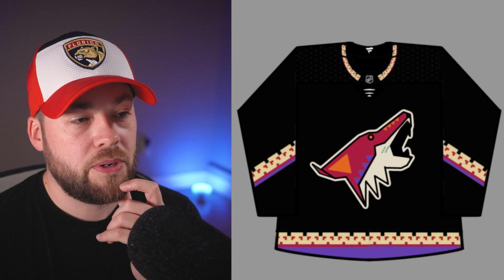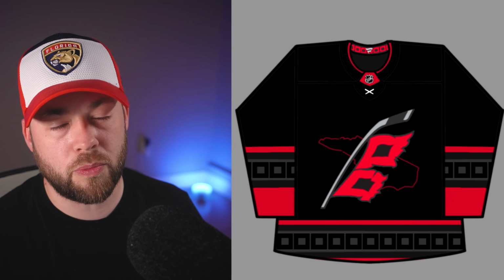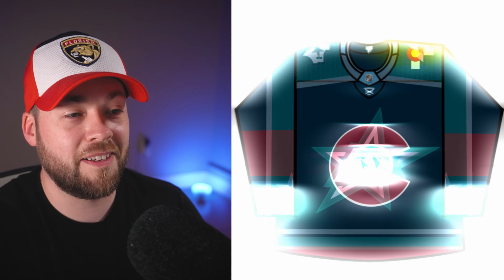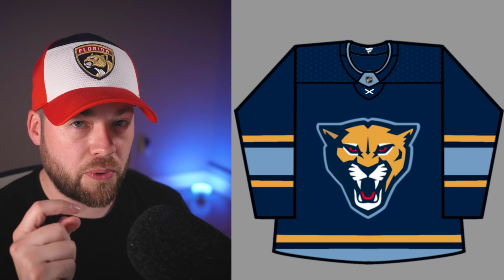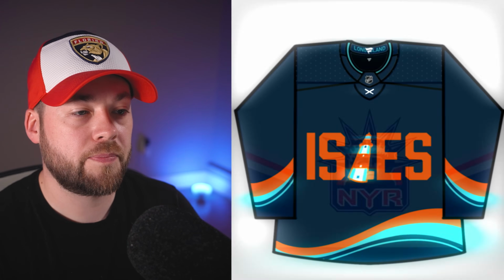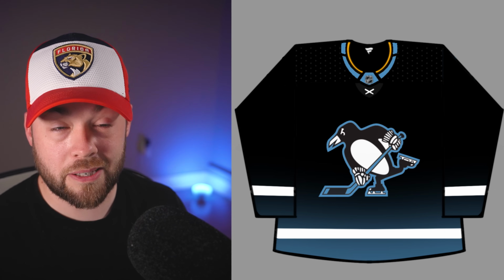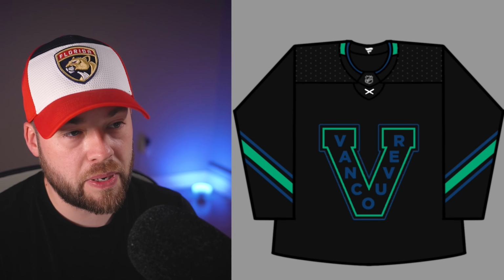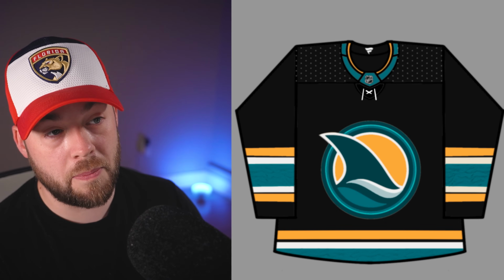Reacting to Jersey Concepts! EXCELLENT Set!